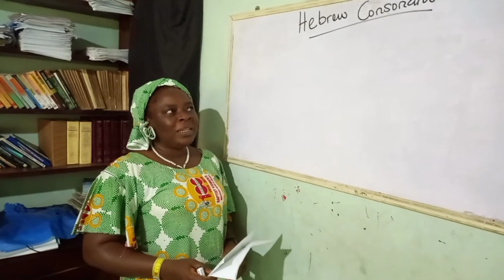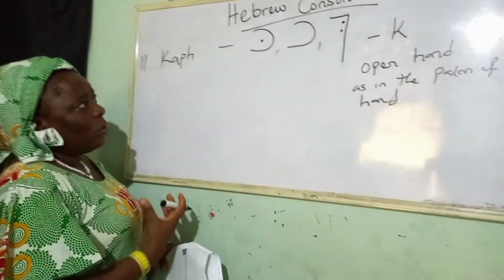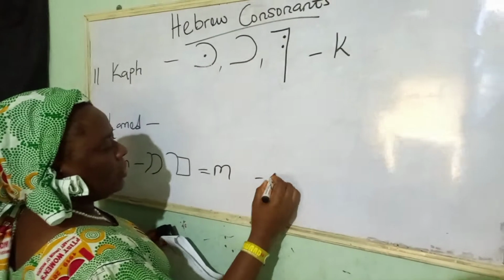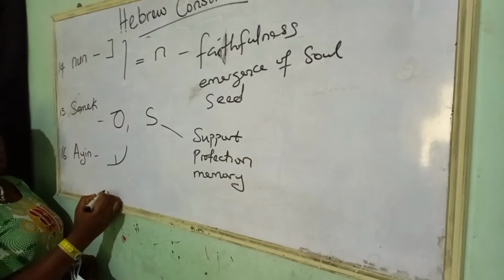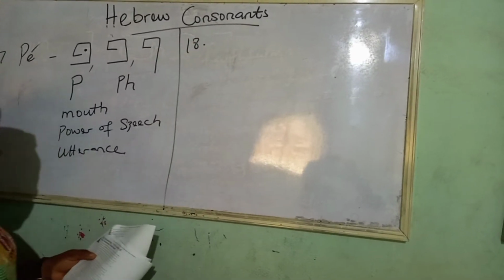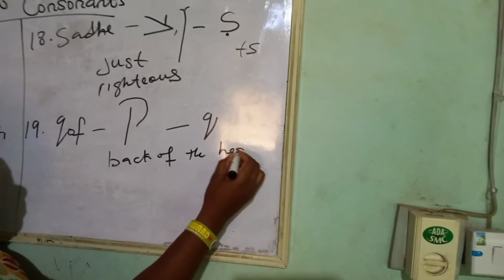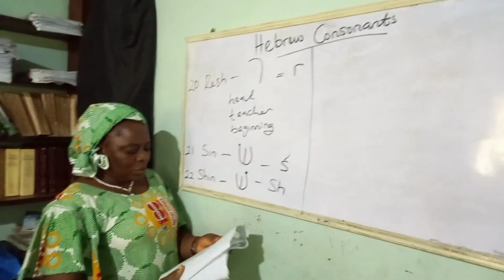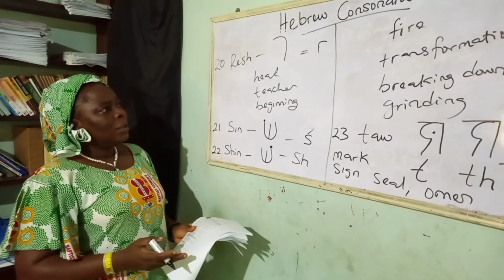29 August 2022